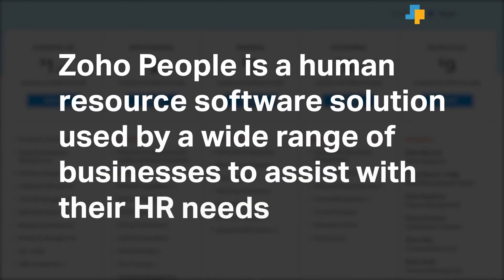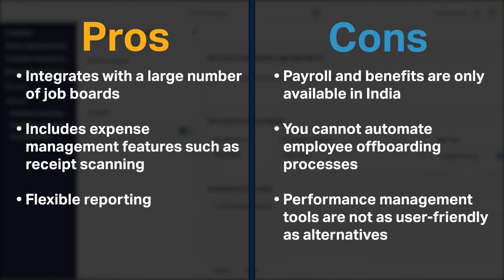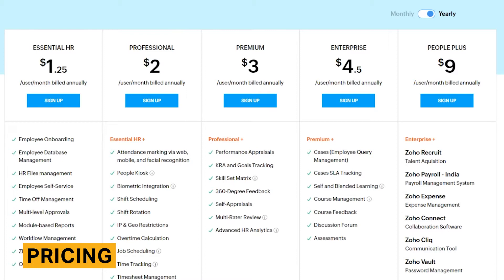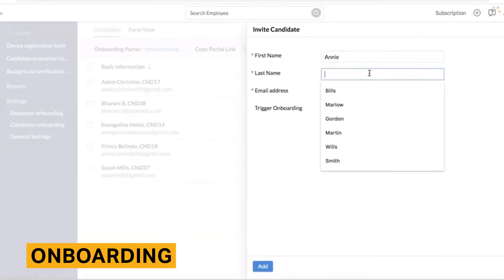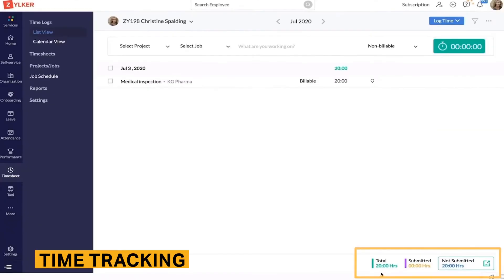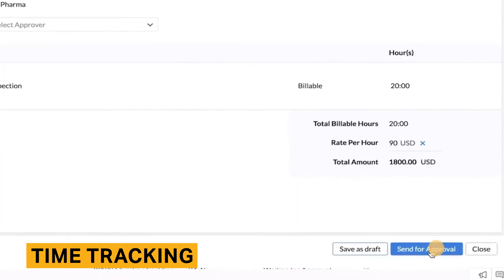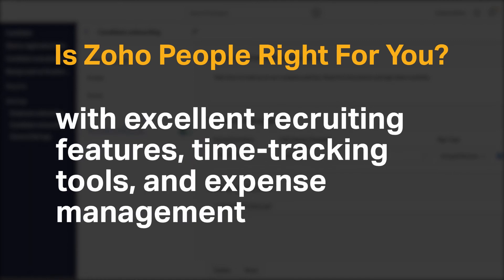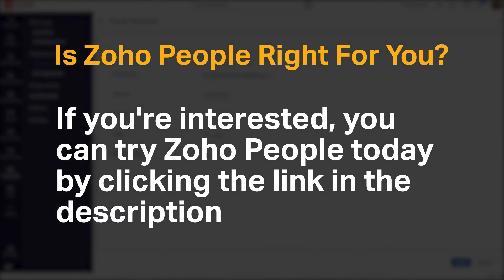Zoho People Review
Zoho People is a human resource software solution used by a wide range of businesses to assist with their HR needs. It is used by businesses primarily for recruiting, time tracking employees, and managing expenses. Its standout features are its recruiting capabilities and expense management.

This step-by-step walkthrough of the product includes details about pricing, pros and cons, and an analysis of Zoho People’s major features.

⏰TIMESTAMPS ⏰
0:00 Introduction
0:32 Pros and Cons
1:00 Pricing
1:24 Onboarding
2:34 Time Tracking
3:31 Analytics and Reporting
3:45 Is Zoho People Right For You?